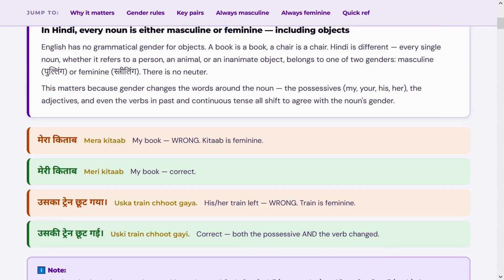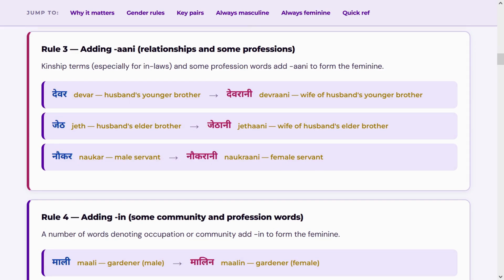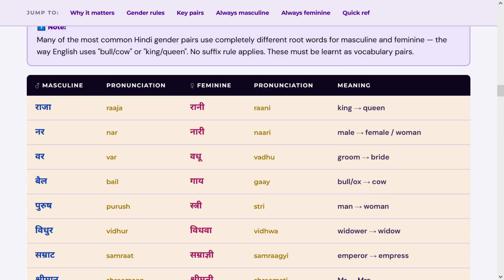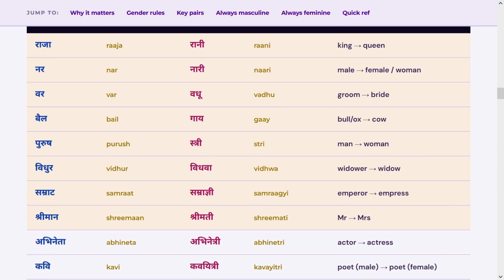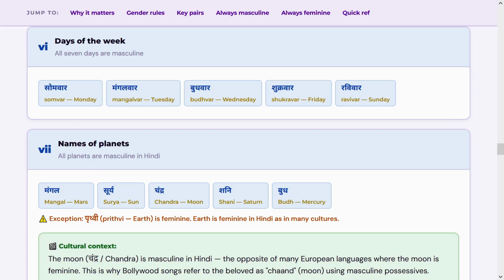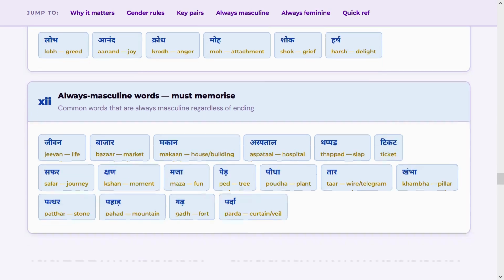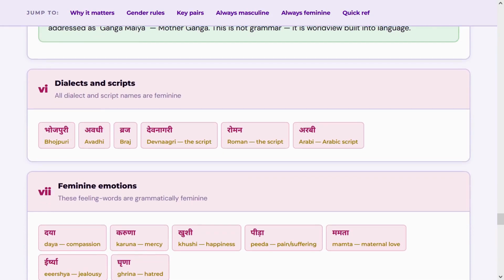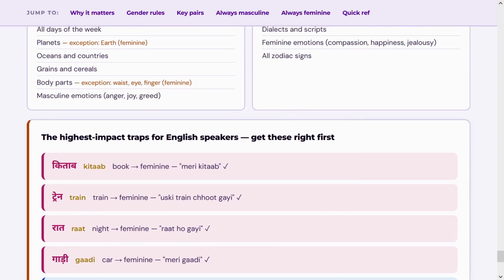Complete Hindi Gender Guide — Get It Right Every Time | Rules, Categories & Exceptions in 1 Lesson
In English, a chair is just a chair. In Hindi, a chair is feminine,
water is masculine, and getting this wrong changes every sentence
you speak. This is the complete lesson on Hindi gender — rules,
pairs, categories, and every exception you need to know.
Hindi has no neuter gender. Every single noun — person, animal, or
object — is either masculine (Punglingo) or feminine (Streelingo).
And that gender changes your possessives, your adjectives, and your
verbs. One wrong gender, multiple errors per sentence.

This lesson covers everything in one place.

— 5 rules for forming the feminine from masculine
— The Maada / Nar prefix rule for gender-locked animals
— Important irregular pairs (king/queen, groom/bride, bull/cow)
— 12 always-masculine categories with exceptions
— 9 always-feminine categories with exceptions
— The highest-impact traps for English speakers

⚠️ The most common mistakes
Kitaab (book) → feminine — "meri kitaab" ✓
Train → feminine — "uski train chhoot gayi" ✓
Paani (water) → masculine despite ending in -i — "thanda paani" ✓
Kursi (chair) → feminine — "meri kursi" ✓
Chaandi (silver) → feminine — only exception among metals
Tulsi (basil plant) → feminine — only exception among trees

⏱️ Chapters
00:00 Why gender changes everything — the stakes
01:45 Rules 1–5 for forming the feminine
5:13 Important irregular pairs
8:03 Always-masculine categories
12:45 Always-feminine categories
16:19 Quick reference cheat sheet